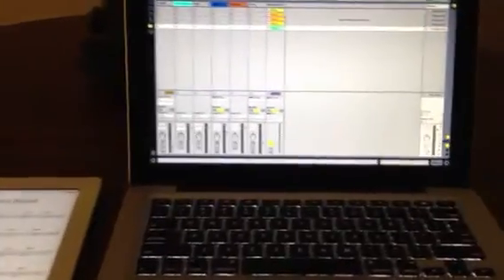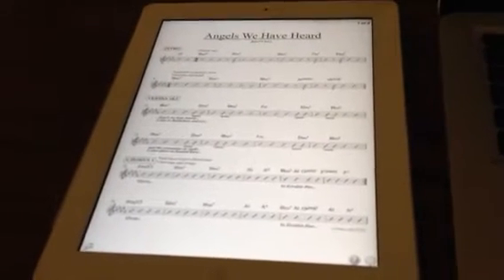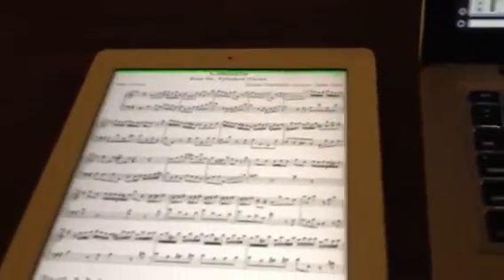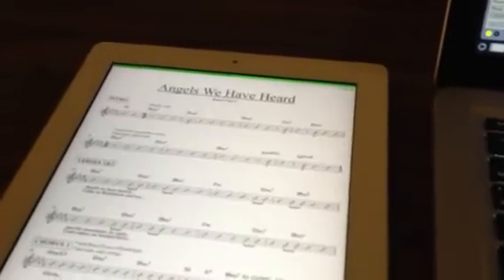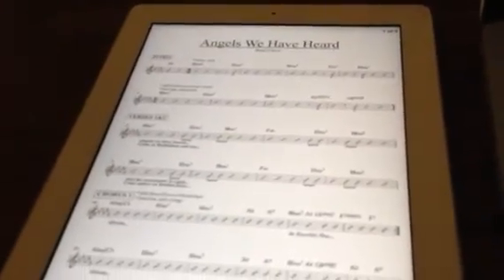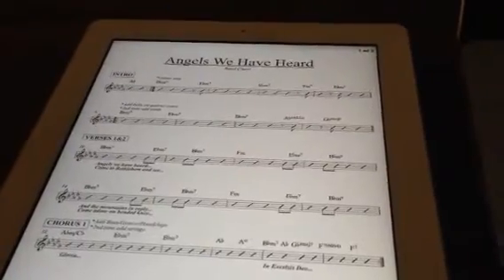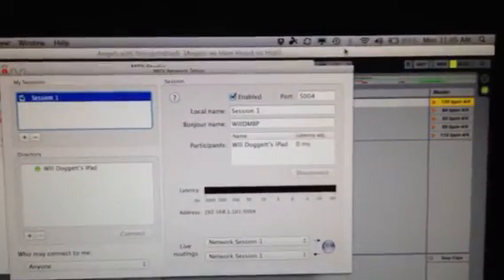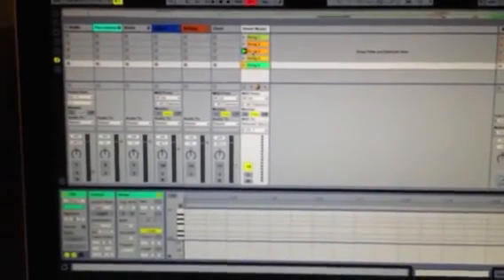Automatic Sheet Music Page turns on iPad using Ableton Live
Just a quick video to show Ableton Live Controlling Scorecerer for automatic page turns via MIDI. No max patches used, just MIDI! More info soon! We're using Scorecerer for iPad (aiff. link). You can also use Scorecerer lite for free